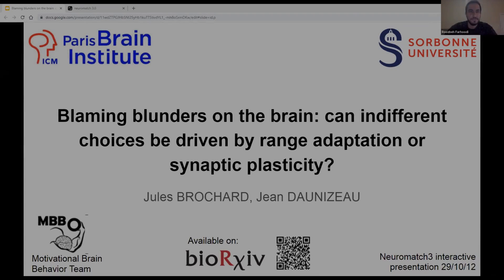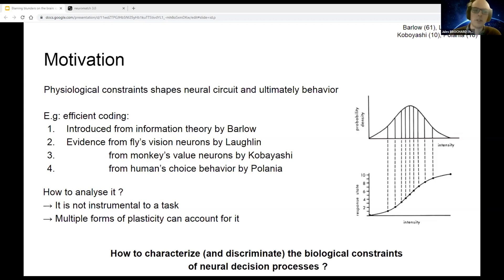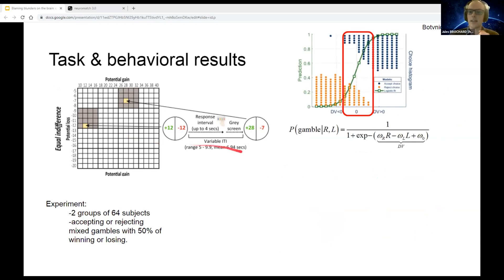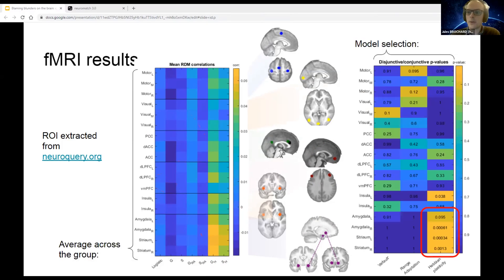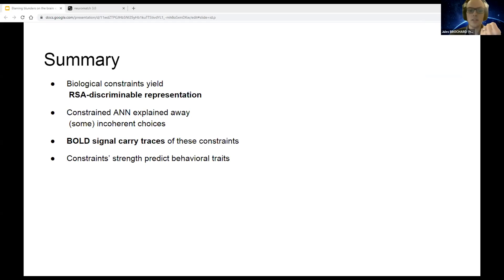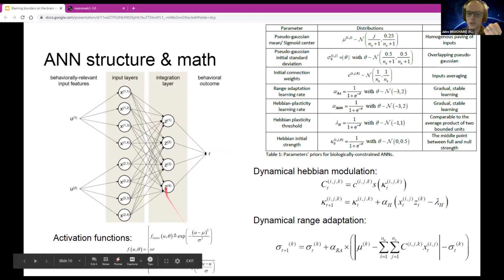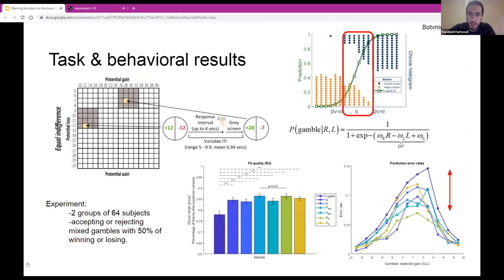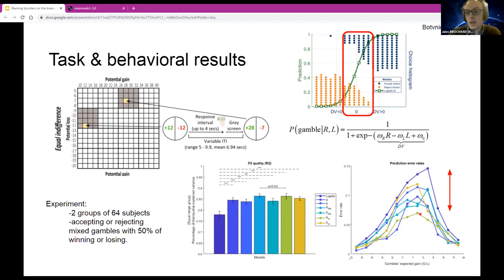Talk: Blaming blunders on the brain: can indifferent choices be driven by range adaptation or synap…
Speaker: Jules BROCHARD  (he/him), Institut du Cerveau et de la Moelle Épinière (grid.425274.2)
Title: Blaming blunders on the brain: can indifferent choices be driven by range adaptation or synaptic plasticity?
Emcee: Roozbeh Farhoodi
Backend host: Siddharth Suresh

Summary: Computational  investigations  of  learning  and  decision  making suggestthat systematic  deviations  to adaptive  behavior  may  be  the  incidental  outcome  of biological  constraints imposed  on  neural informationprocessing.   In   particular,   recent   studies   indicate   that   range   adaptation,   i.e.,the mechanism by which neurons dynamically tune their output firing properties to match the changing statistics of their inputs, may drive plastic changes in the brain’s decision system that induce systematic deviations  to  rationality.  Here,  we  ask  whether  behaviorally-relevant  neural  information  processing may  be  distorted  by  other incidental, hard-wired,biological  constraints,  in  particular:  Hebbian plasticity. One of our main contributionsis to propose a simple computational method for identifying (and comparing) the neural signature of such biological mechanisms or constraints. Using ANNs (i.e., artificial neural network models) and RSA (i.e.,representational similarity analysis), we compare the neural  signatures  of  two  types  of  hard-wired  biological  mechanisms/constraints:  namely,  range adaptation  and Hebbian  plasticity.  We  apply  the  approach totwo  different open fMRI  datasets acquired  when  people  make  decisions  under  risk.  In  both  cases,  we  show  that  although peoples' apparentindifferent choicesarewell explainedby  biologically-constrained  ANNs,  choice  data  alone does  not  discriminate  between  range  adaptation  and  Hebbian  plasticity.  However,  RSA shows  that neural  activity  patterns in  bilateral Striatum  and Amygdala are  more  compatible  withHebbian plasticity.  Finally,  the  strength  of  evidence forHebbian  plasticity  in  these  structures  predicts  inter-individual differences in choice inconsistency.